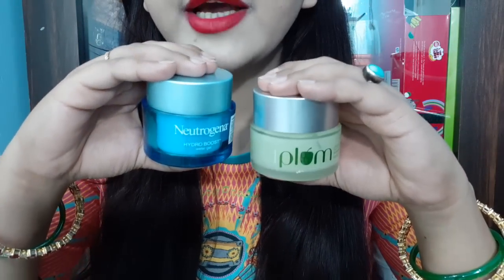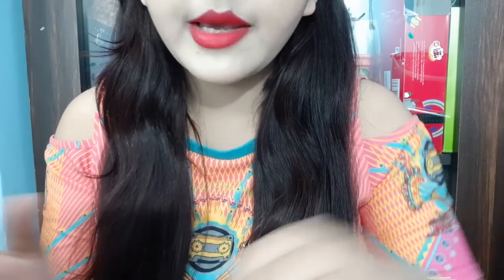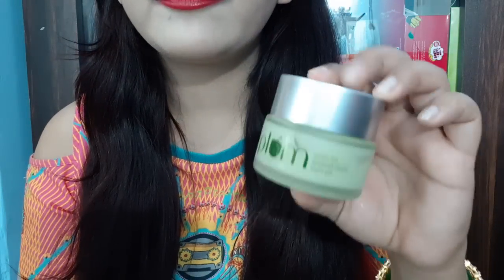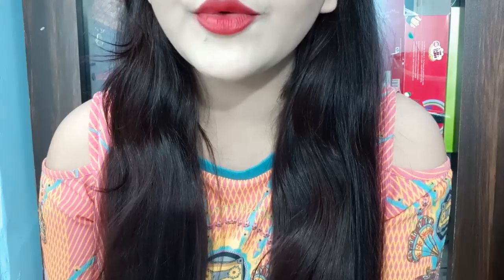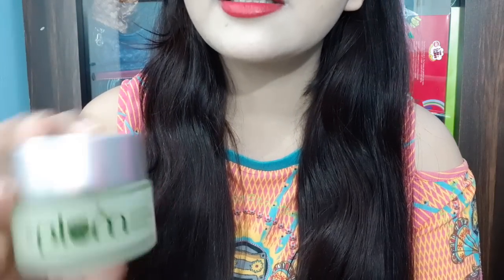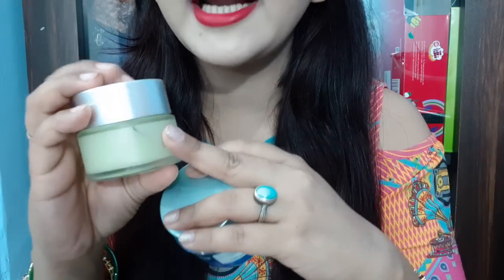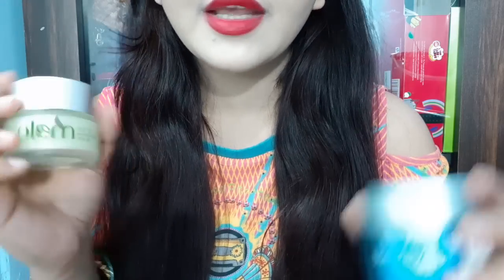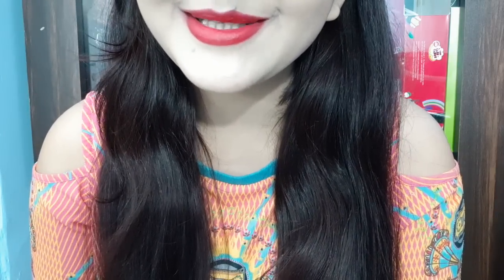Neutrogena HYDRO BOOST water gel vs plum green tea renewed night gel review | best cream for winters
BRIDAL ANARKALI SUIT FOR INDIAN FESTIVALS AND WEDDINGS FROM NAVRAS=